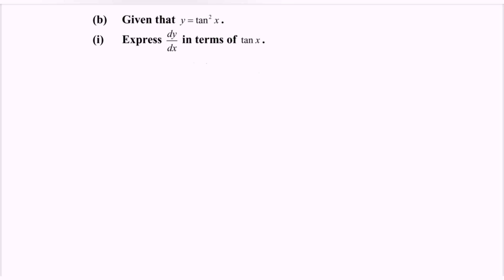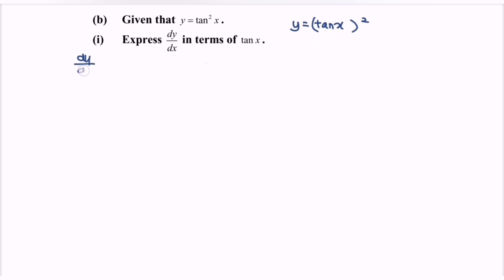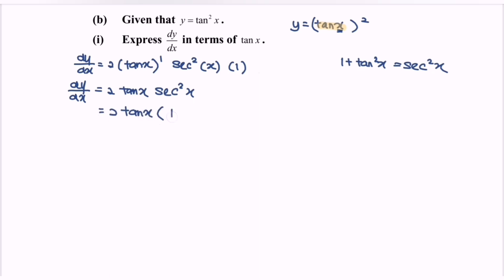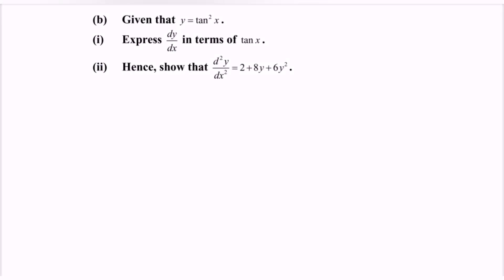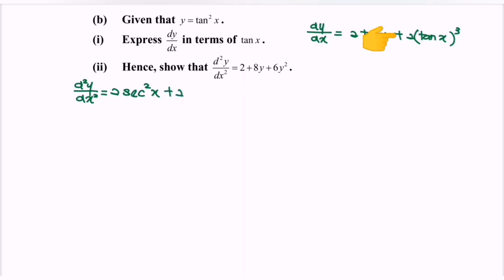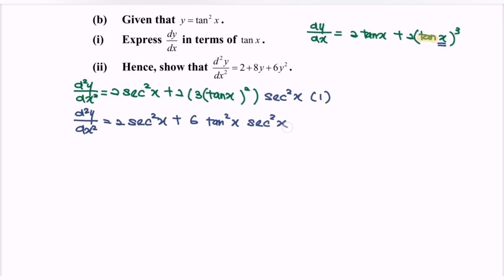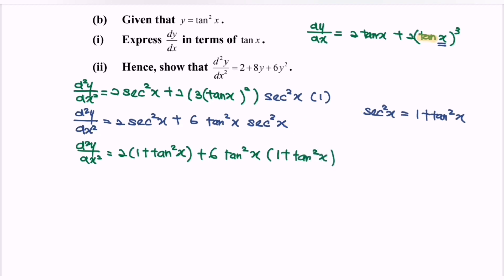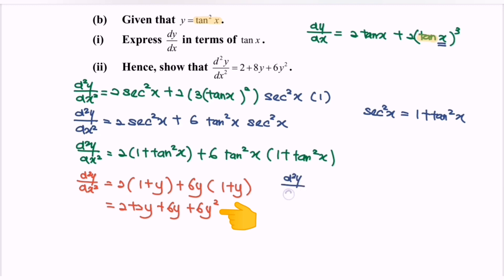Score A in PSPM I-Differentiation SET2 E2(b)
1. How to solve and deal with calculus Differentiation